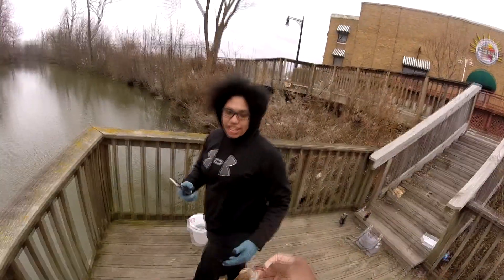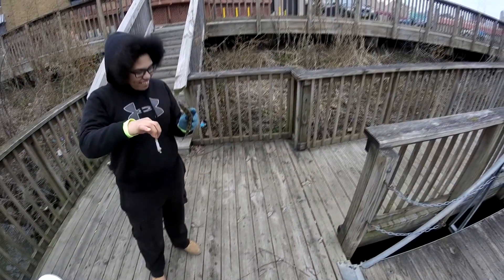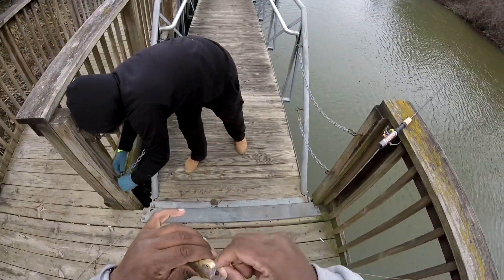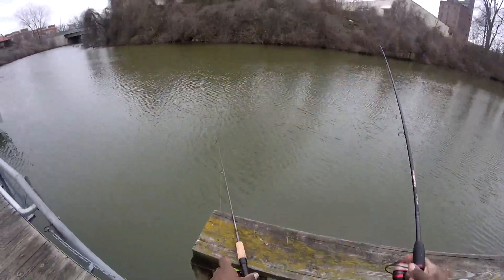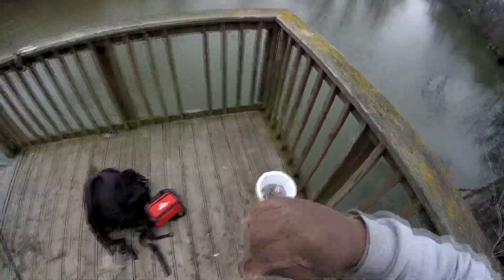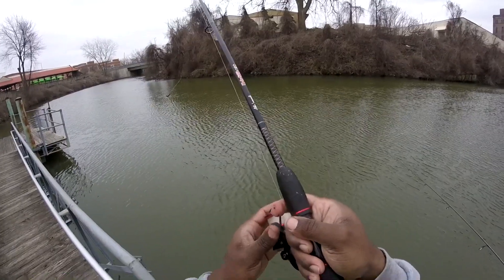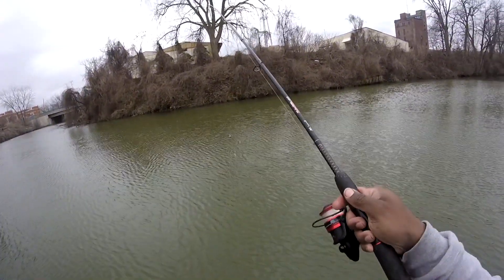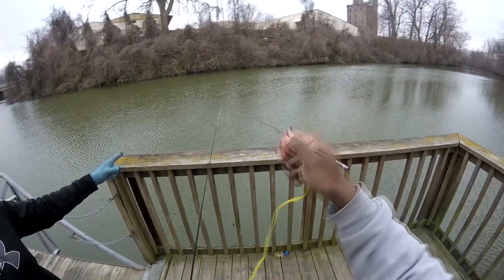Yellow Perch Fishing A Few Days Before Spring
So I decided to stop at the creek to see what was biting and yes, the yellow perch was biting. It is a little cold outside.